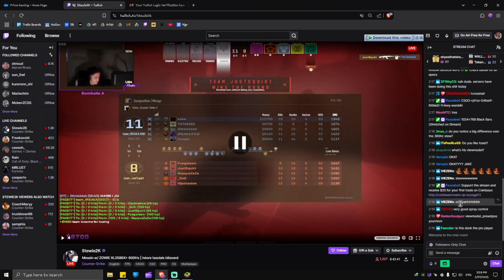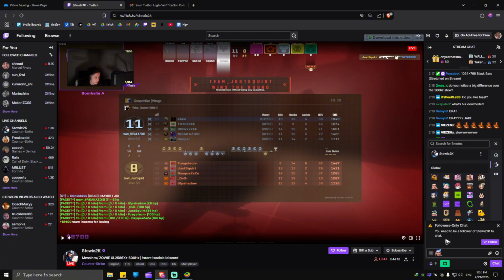How to See Twitch Emotes (Step by Step)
Want to view and use Twitch emotes? This step-by-step guide shows you how to see Twitch emotes in chat, access global and subscriber emotes, and enable third-party extensions for even more emote options.